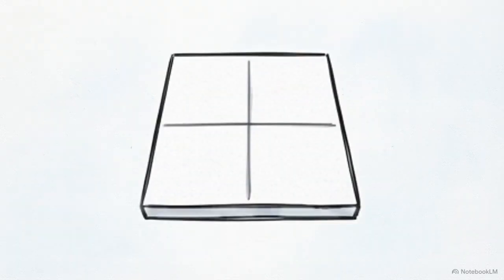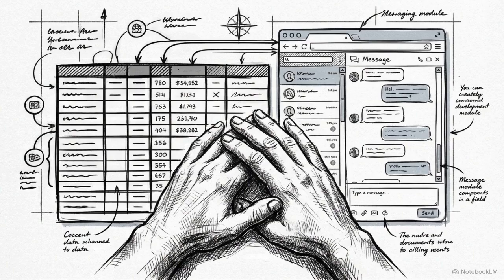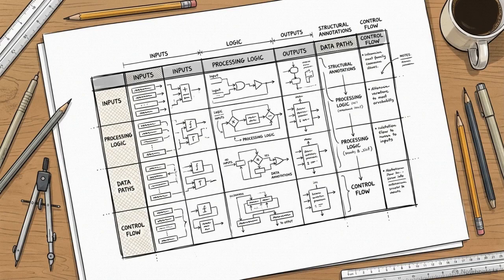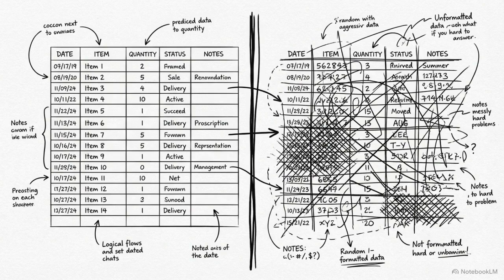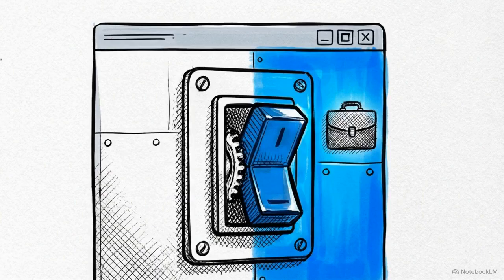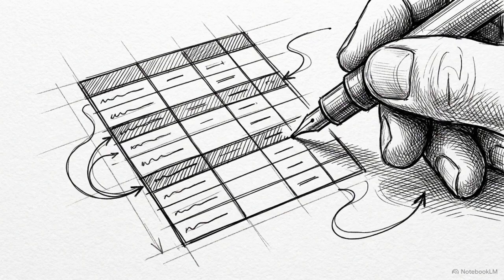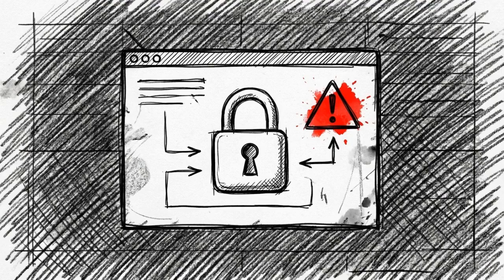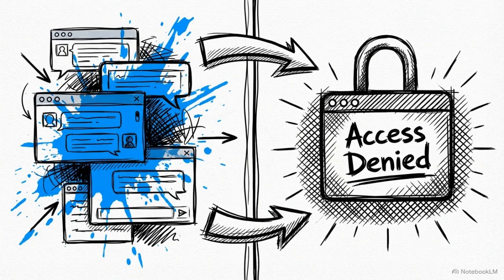The Autonomous Agent Claude Co work LinkedIn Automation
Can Claude Code work as an autonomous agent to handle your LinkedIn automation tasks? In this video, we test Claude Code's autonomous capabilities by setting it up to manage LinkedIn outreach, connection requests, and messaging without constant supervision.

What You'll Learn:
- How to configure Claude Code for autonomous LinkedIn tasks
- Setting up automated connection requests and follow-ups
- The power and limitations of AI agent automation
- Best practices for ethical LinkedIn automation
- Building repeatable AI agent workflows

LIKE if you want more AI agent tutorials!
COMMENT: What task would you automate first with an AI agent?